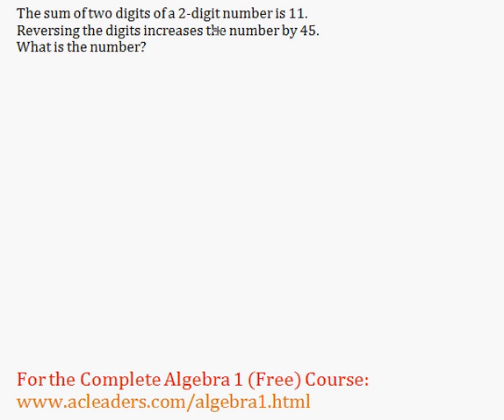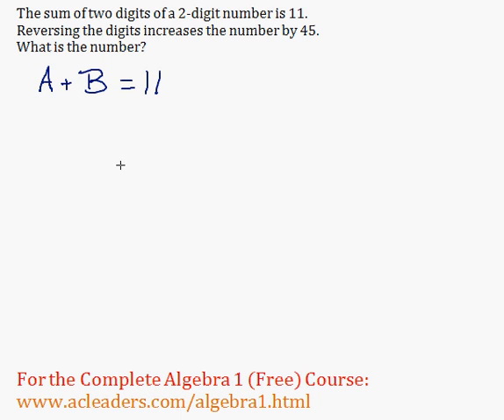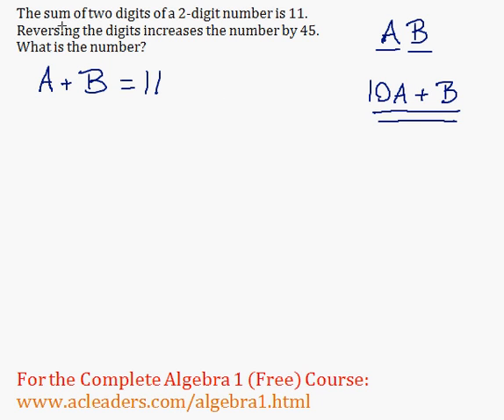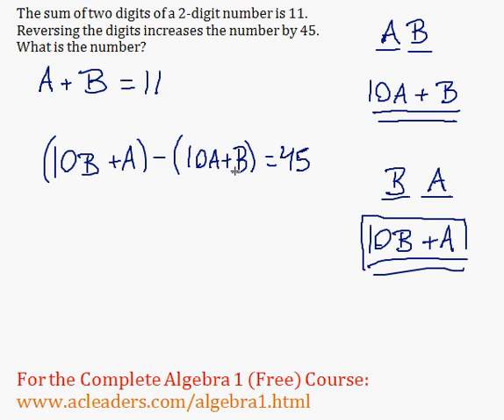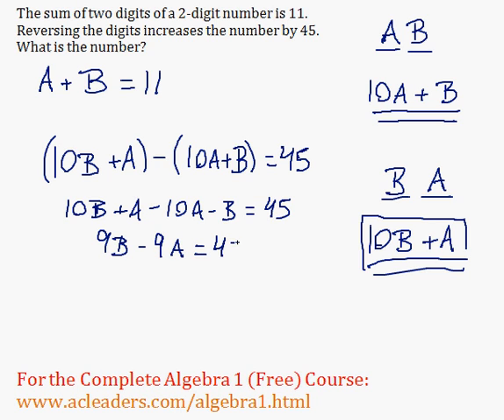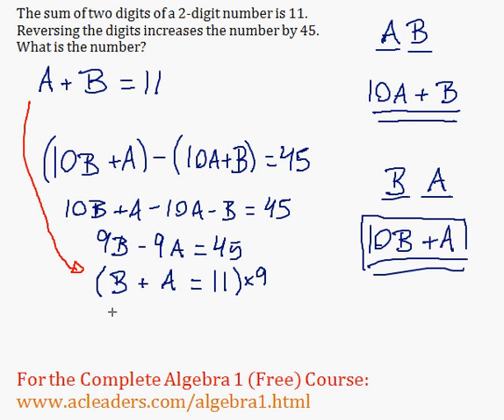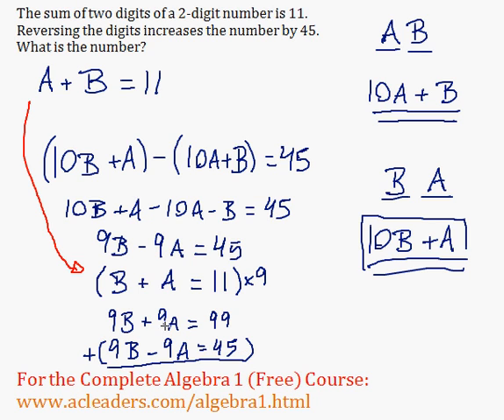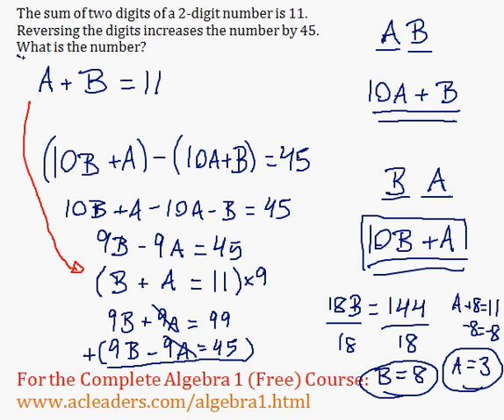Systems of Equations - Reversing Digits Word Problem #1 - Quick Explanation!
Reversing digits word problem.